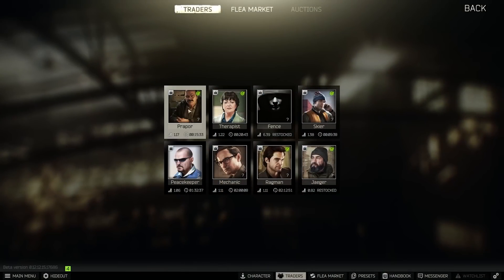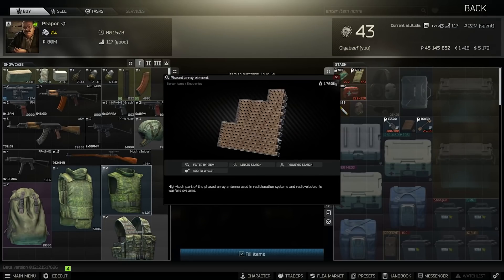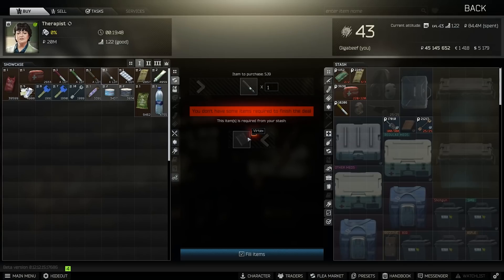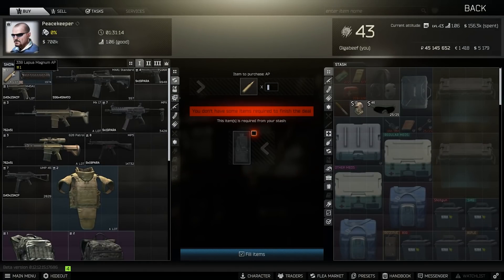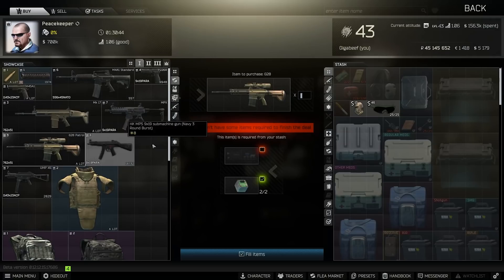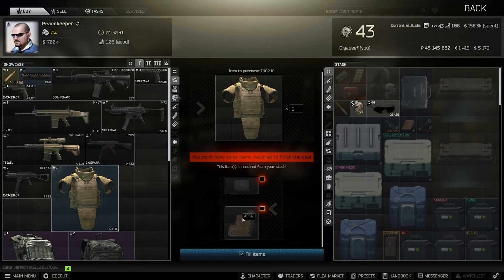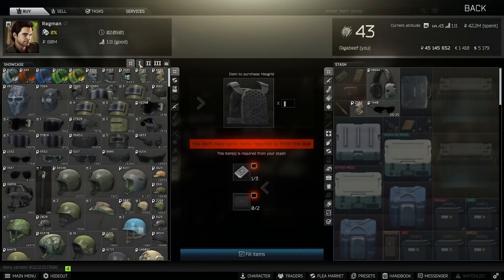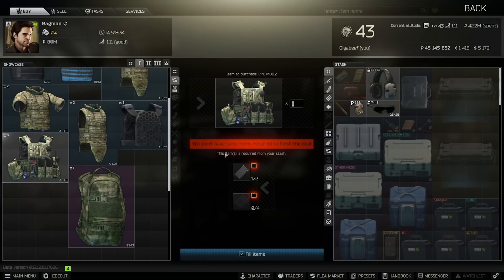New Barter Event! Lighthouse Expansion Coming Soon?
BSG have updated the barters at LL1 traders with all kinds of tasty things! Does this mean we'll be getting the Lighthouse expansion on 28th April?

NEW BARTERS
PRAPOR 1
120 5.45 BS for SSD
8 9x39 BP for Iridium
30 5.45 Igolnik for SAS Drive
Zhuk-6a for 2x AESA

THERAPIST 1
SJ1 for SSD
ETG for VPX
MULE for AESA
SJ9 for Virtex

SKIER 1
REAPIR for 2x COFDM, 2x SAS
FLIR for 2x Iridium, 2x Gyrotach, 4x M.Cable

PK 1
A single 338 AP for Gyrotach
M45A1 for M.Cable
SCAR-H for 3 VPX
G28 for COFDM, 2x Iridium
NFM THOR for Magnetic Tape, AESA

MECHANIC 1
PMAG 60r for 2x Gyrotach
Raptar Rangefinder for M.Cable
Red ARE Tube for VPX
3x USP variants for either SAS Drive, Iridium and SSD

RAGMAN 1
RysT for COFDM
Gen4 Full for AESA
Gen4 Assault for Gyrotach, M.Cable
Gen4 Mobility for Iridium, Virtex
AACPC for 2x VPX, 4x SAS drive
Hexgrid for 3x SSD, 2x Magnetic Tape

TIMESTAMPS
00:00:00 Start
00:01:10 Barters
00:04:15 End